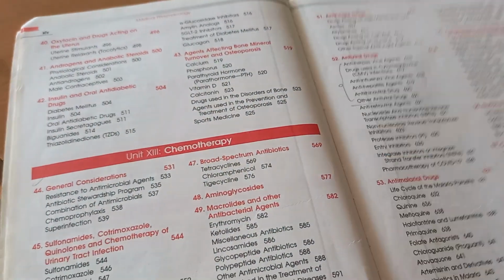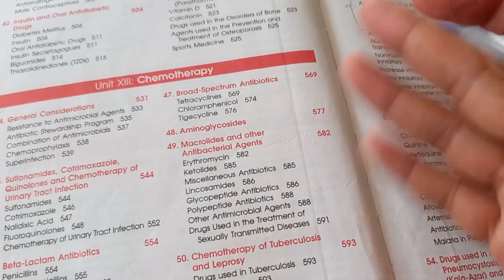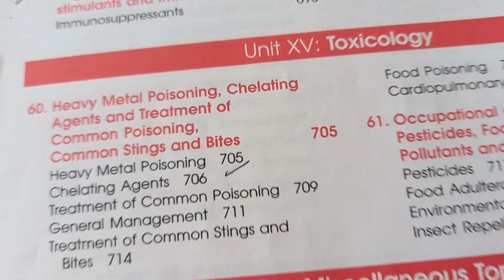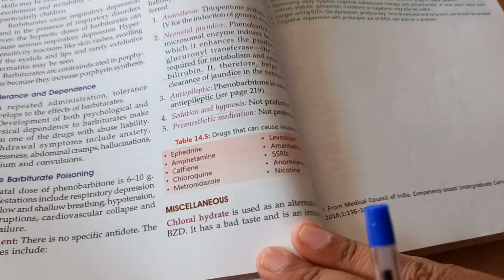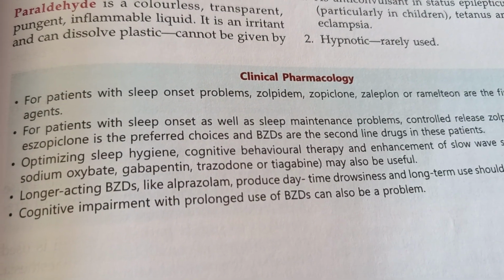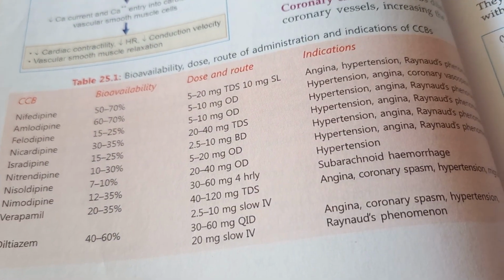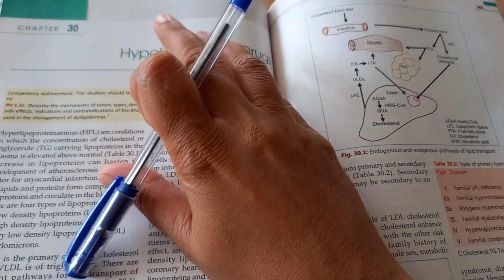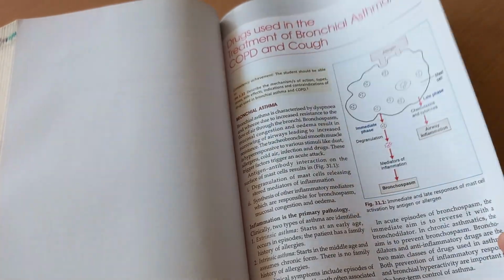Pharmacology Textbook Medical Padmaja Udaykumar Review